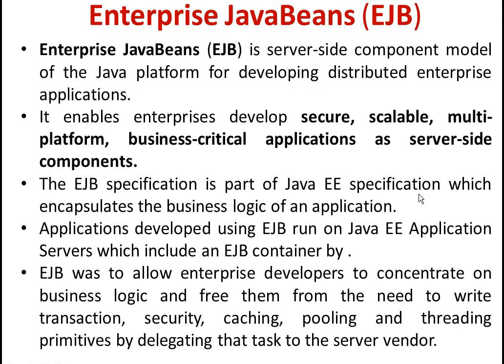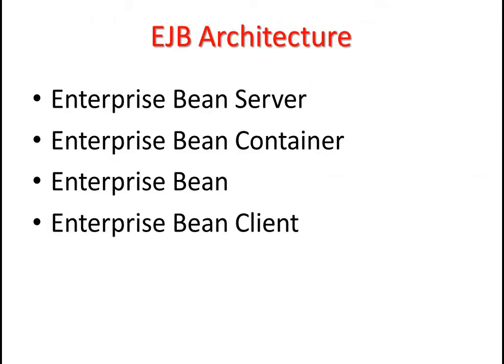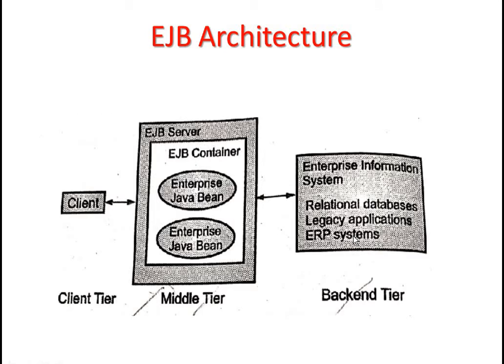Enterprise Java | Unit 4 | Introduction to EJB